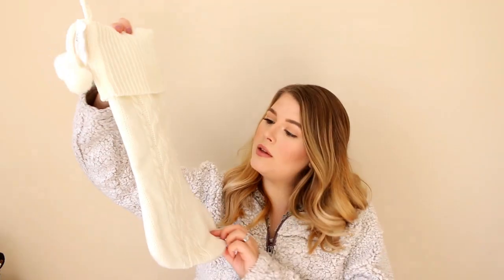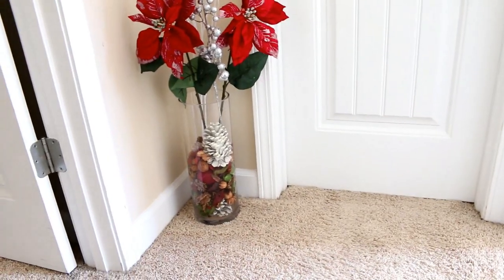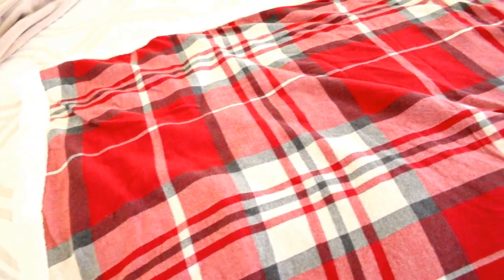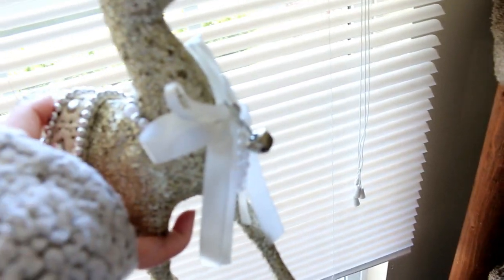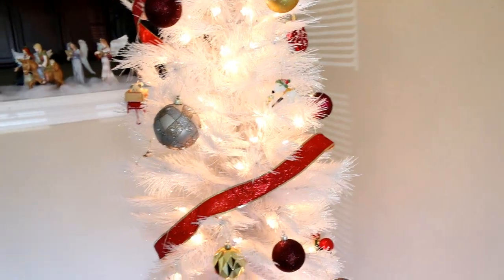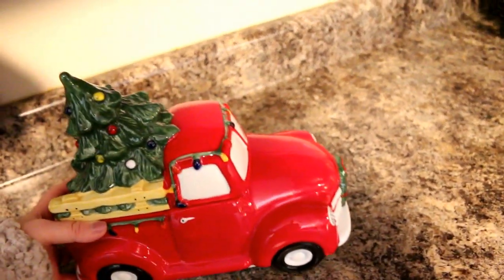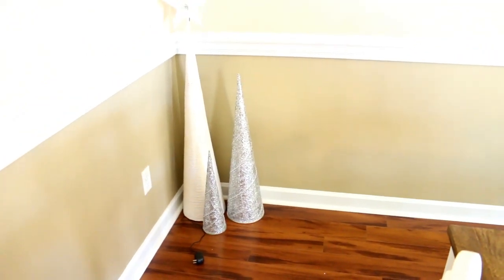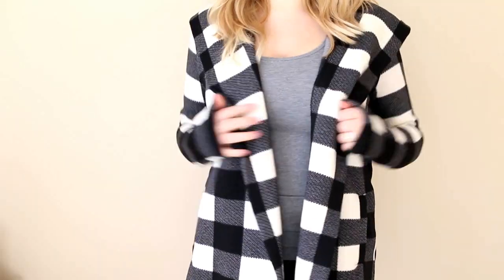2018 Christmas Decor Haul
Hello wonderful friends and welcome! Recently moved into a bigger place, which means more space to decorate!! Christmas is my ALL TIME favorite holiday, and favorite time to decorate. The stores i shopped at were: At Home, Hobby Lobby, and Home Goods. If you have any questions about prices or wondering if things are in stock then let me know.

xxoo KT